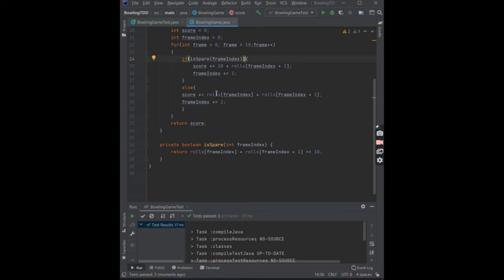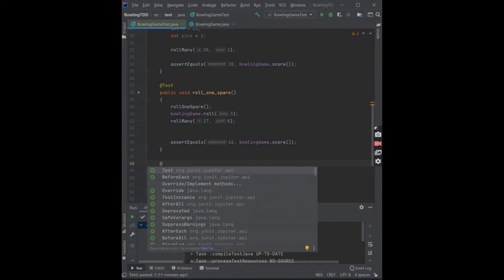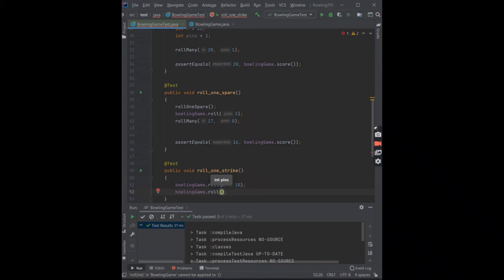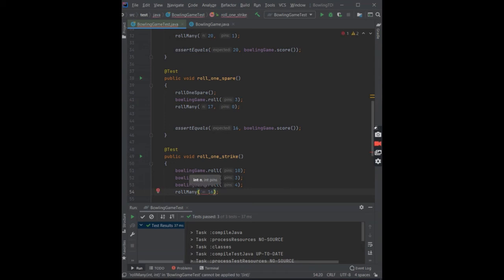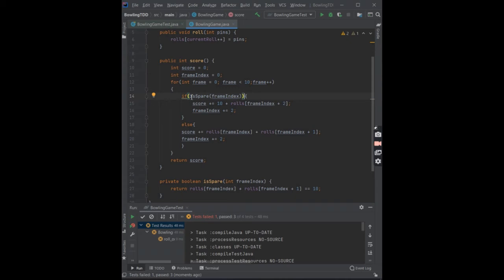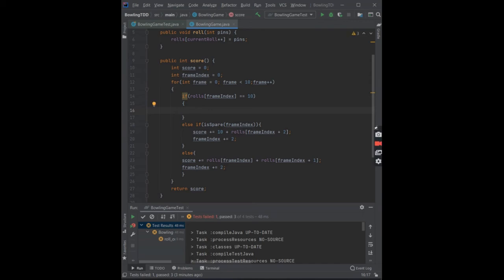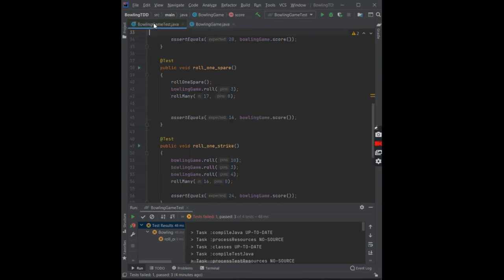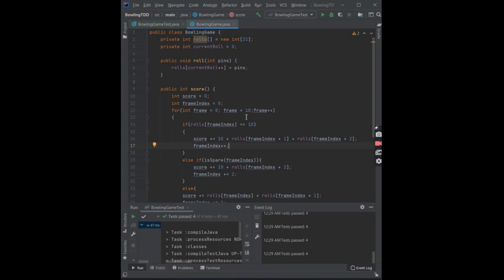Bowling Game with TDD 2022 Test Driven Development Step by Step Toturial Part 5